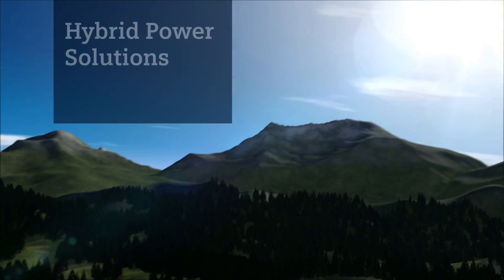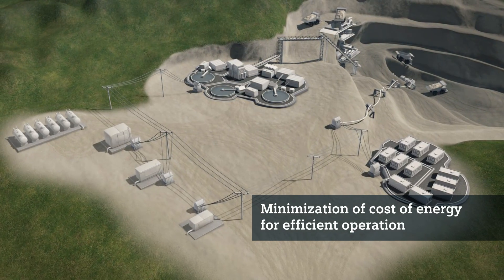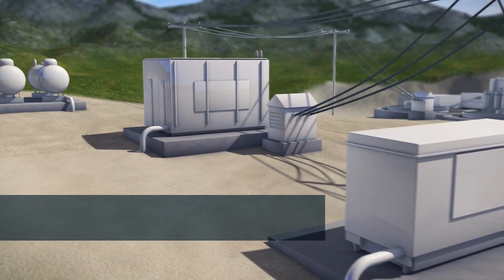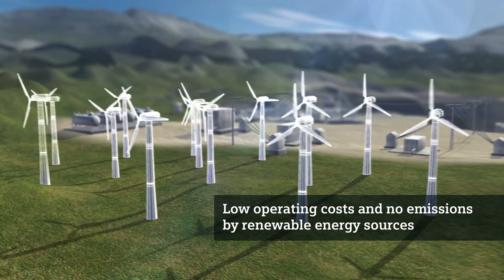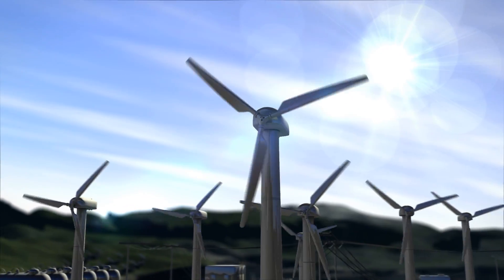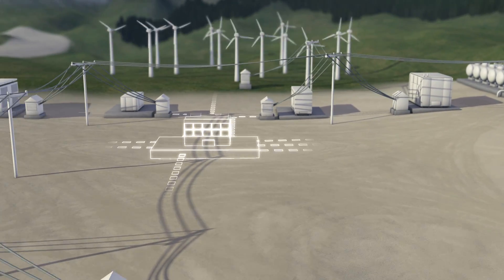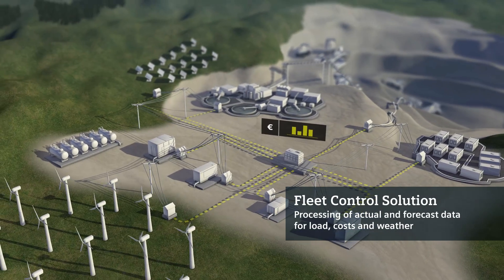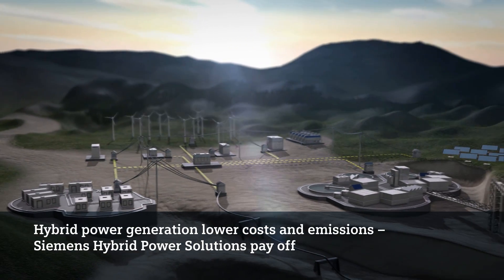Siemens Hybrid Power Solutions for Mines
Siemens Hybrid Power Solutions are one-stop turnkey solutions for hybrid power plants in remote locations without grid access. They provide reliable power while integrating high levels of solar and/or wind energy with diesel power plants. This hybridization significantly reduces operating costs and carbon emissions. Performance contracting guarantees customer goals and minimizes project risk.